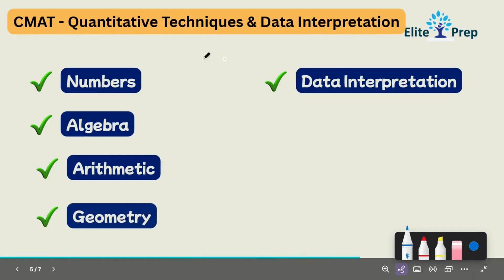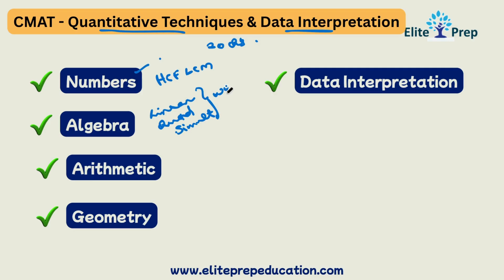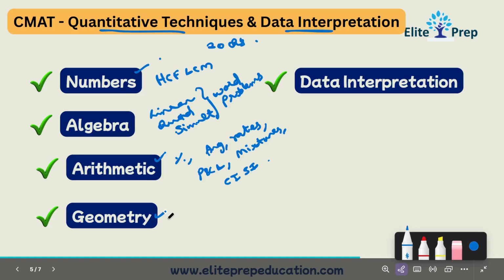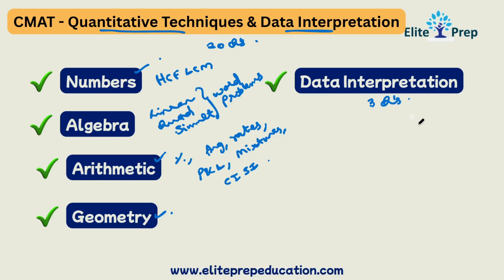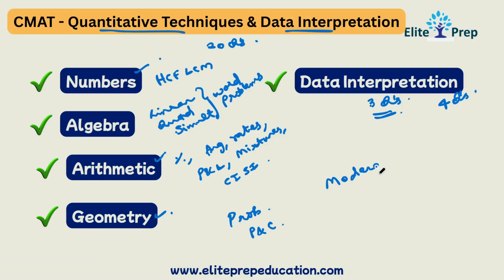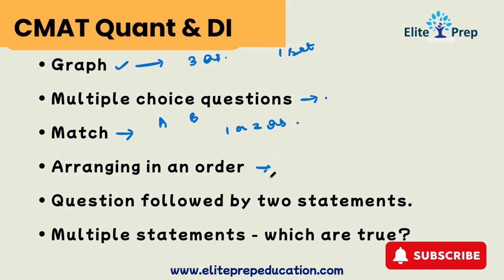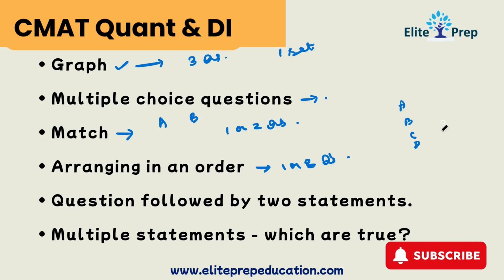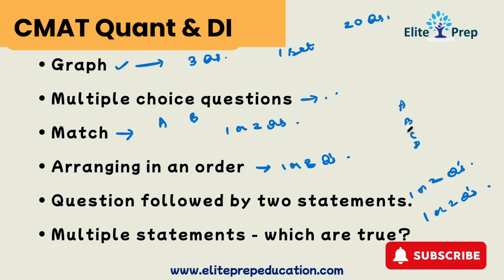CMAT 2026 Quantitative Techniques & Data Interpretation - Top Tested Topics | Syllabus & Q-types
Learn about CMAT 2026 Quantitative Techniques and Data Interpretation section to ace the exam.
In this video, we cover:
✅ CMAT Quant & DI syllabus breakdown
✅ Top tested topics
✅ Question types based on previous years